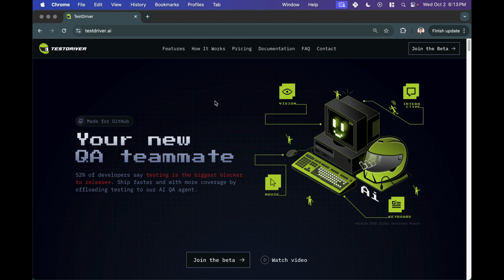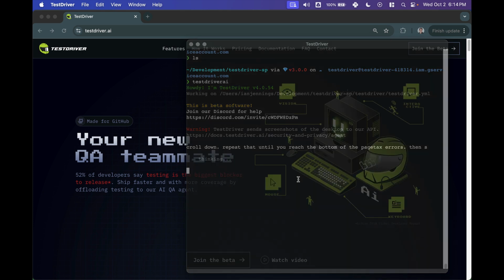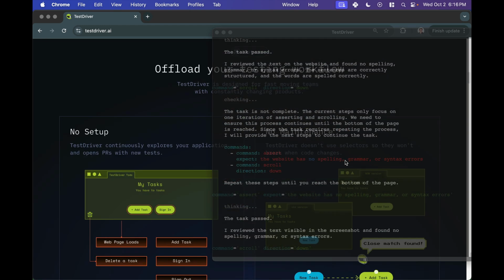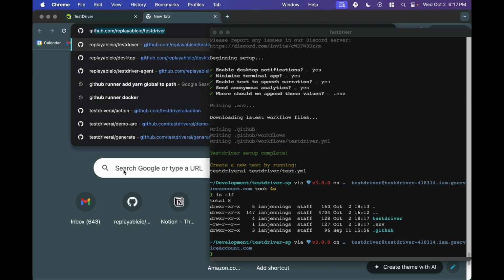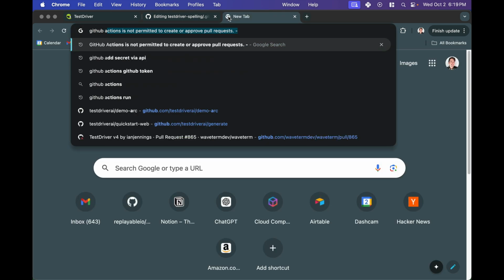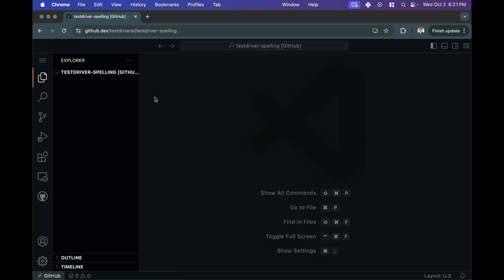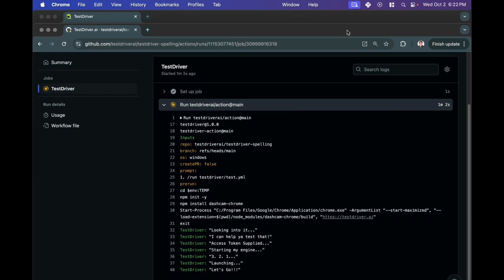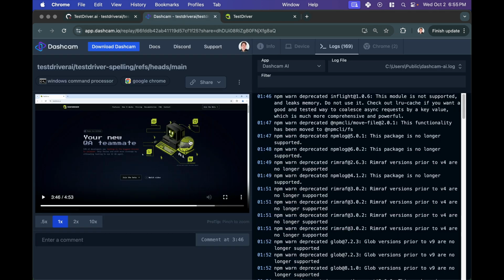AI Agent Detects Spelling Errors on Websites in Seconds!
In this video, watch how our AI-powered agent from TestDriver.ai checks a website for spelling errors in real-time! 🚀

TestDriver simplifies the QA process by automating website testing, ensuring your content is error-free without manual intervention. See how quickly our AI detects mistakes, streamlining your website's quality assurance and improving user experience. Whether you're a developer, content creator, or QA engineer, TestDriver helps you catch errors before your users do.

Learn more about how TestDriver can automate your testing processes and save you time